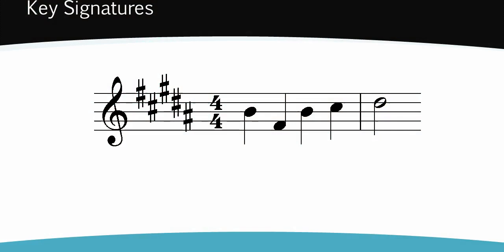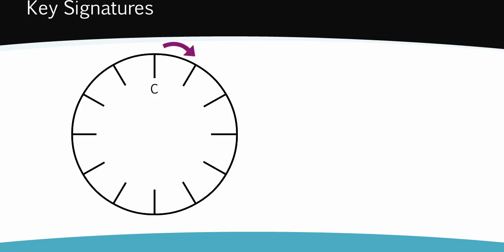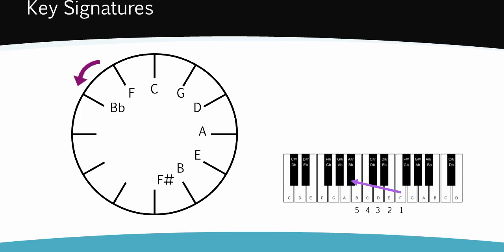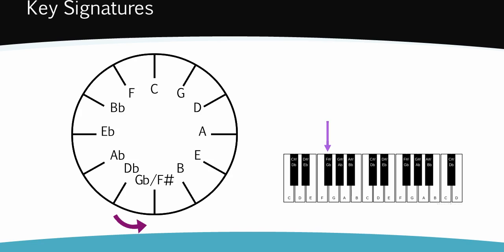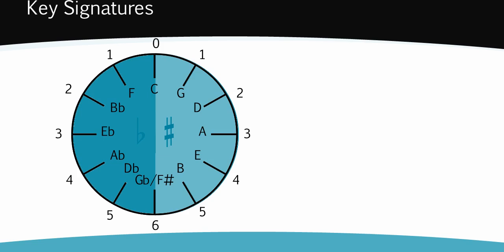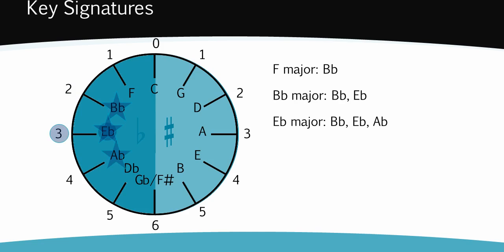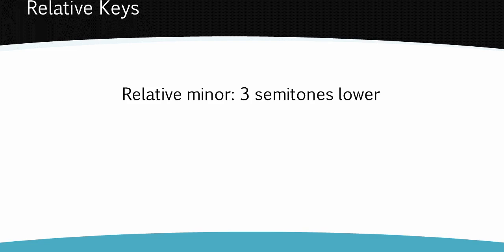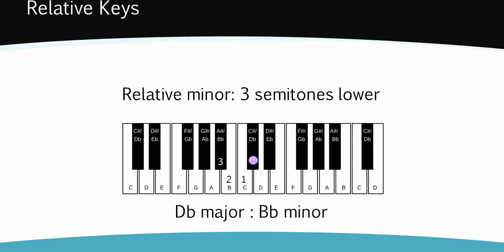Circle of 5ths | Circle of fifths - Key signatures tool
ABRSM Grade 5 Music Theory 10 Practice Tests: (Online Exam Format) (answers included)

Learn how to make a circle of 5ths to help you with key signatures, sharps and flats. An indispensable tool for all taking music theory exams by the ABRSM, Trinity, AP music theory, AMEB etc.